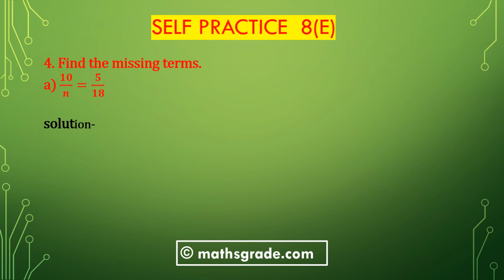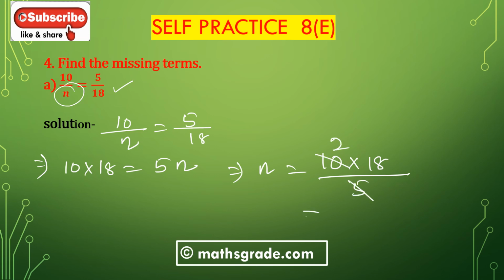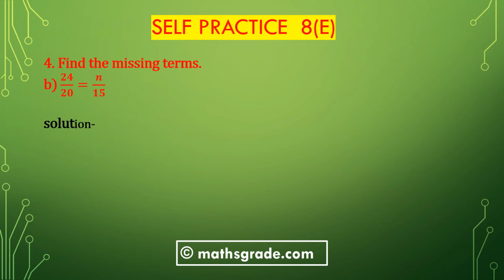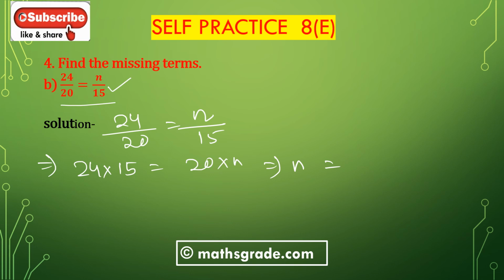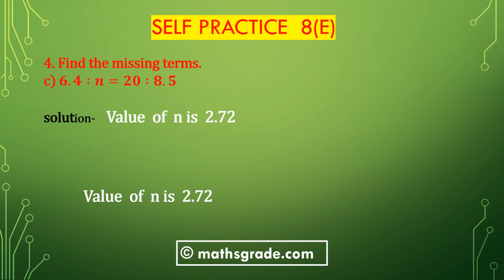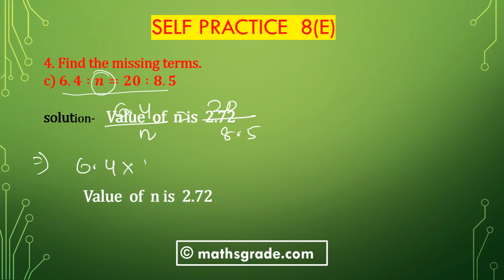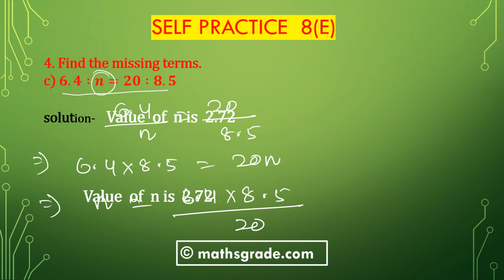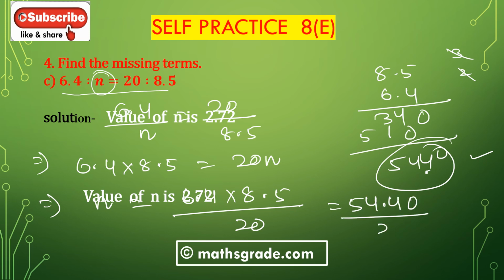#9 | NEW LEARNING COMPOSITE MATHEMATICS CLASS 6 CH 8 EX 8E QUE 4 |RATIO, PROPORTION, UNITARY METHOD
NEW LEARNING COMPOSITE MATHEMATICS CLASS 6 CHAPTER 8 EXERCISE 8E | QUESTION 4 | RATIO, PROPORTION, AND UNITARY METHOD | MATHS GRADE | MAMTA MUND
please JOIN my FB Group
timestamp:-
00:00 - What we will learn
01:03 -  Question 5(a)- 5(f)
15:08-  subscribe to my channel

 I DISCUSS  RATIO, PROPORTION PROBLEMS
HOW TO FIND THE RATIO OF TWO QUANTITIES
HOW TO COMPARE TWO QUANTITIES.
HOW TO FIND THE SIMPLEST FORM OF RATIO
NEWLEARNINGCOMPOSITEMATHEMATICSCLASS6BYSKGUPTAANUBHUTIGANGAL